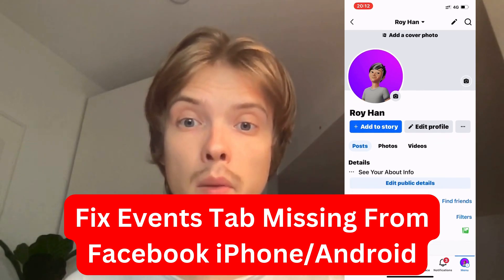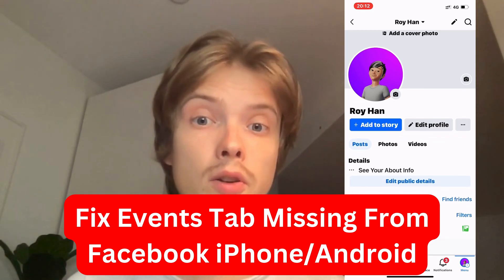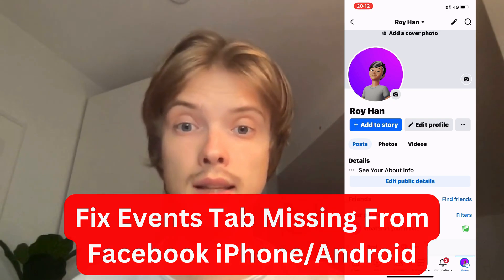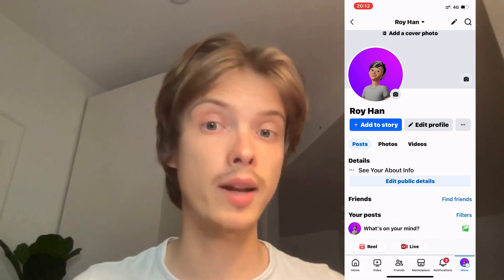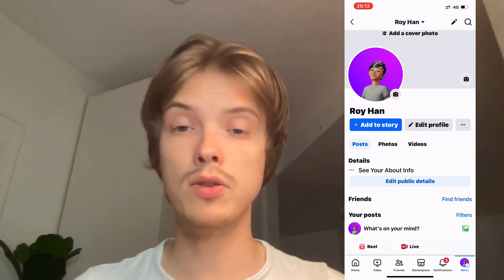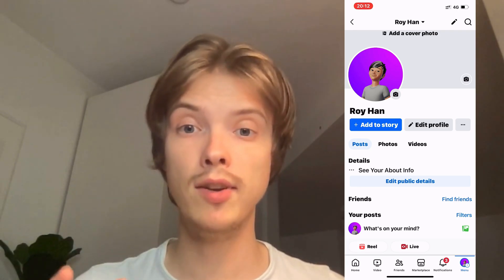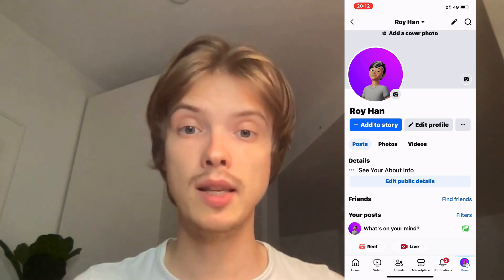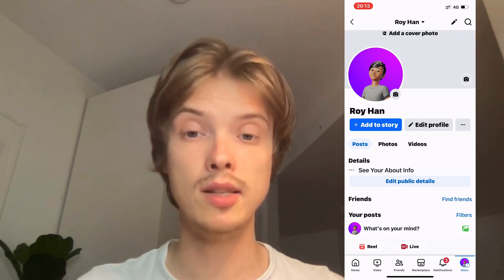How To Fix Events Tab Missing From Facebook iPhone/Android (2025)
If you want to be able to fix the missing events tab on facebook for iphone or android, then this video will be perfect for you!